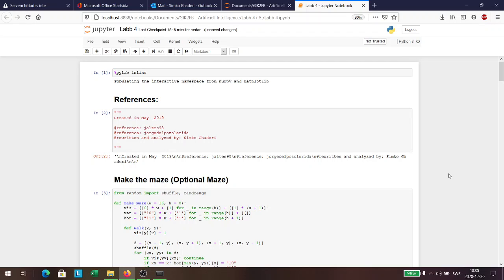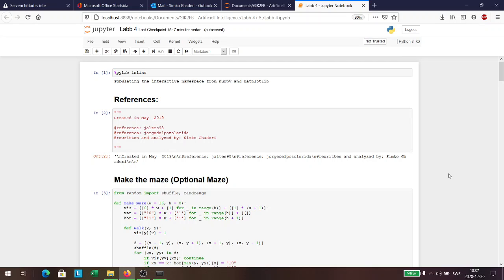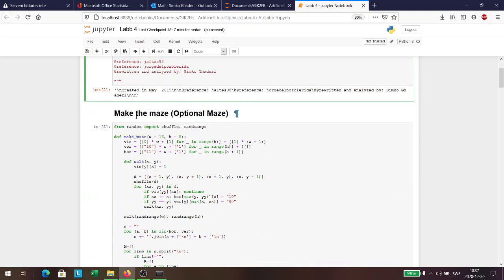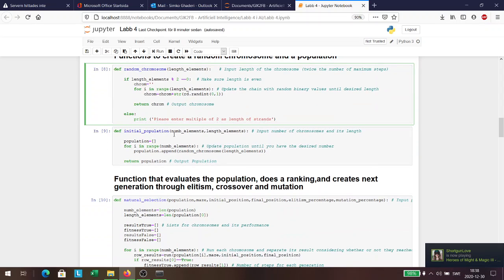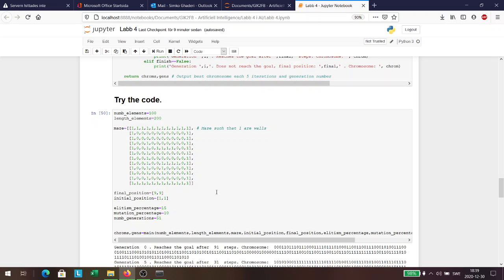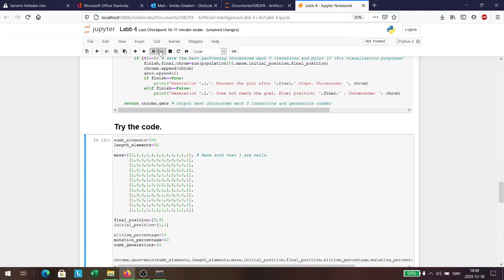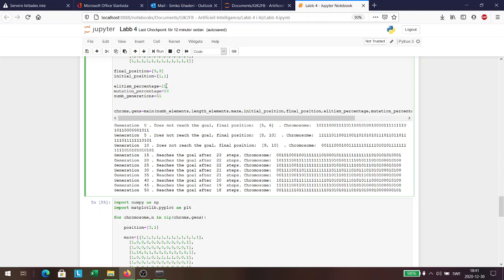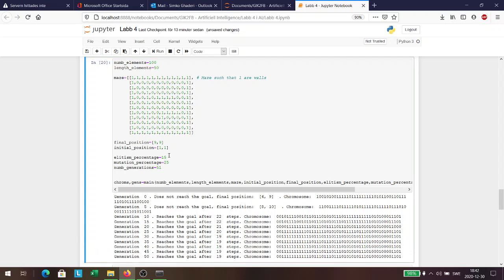Lab 4 AI Genetic Algorithm